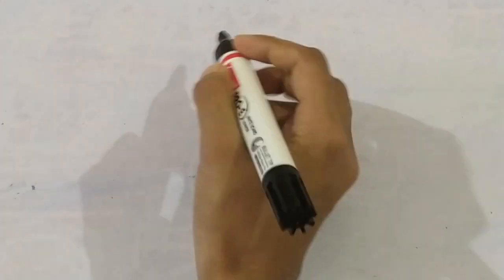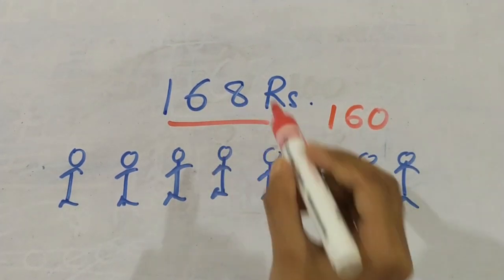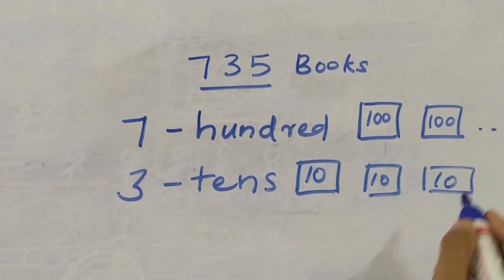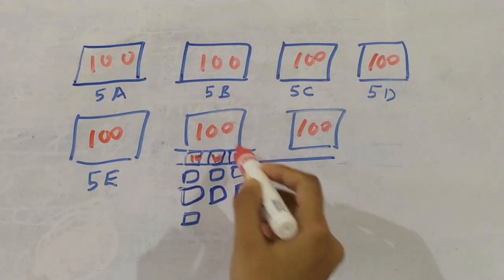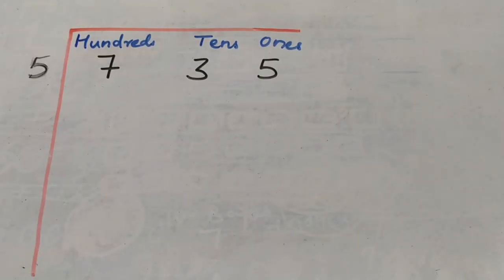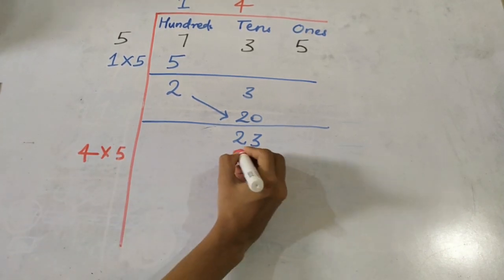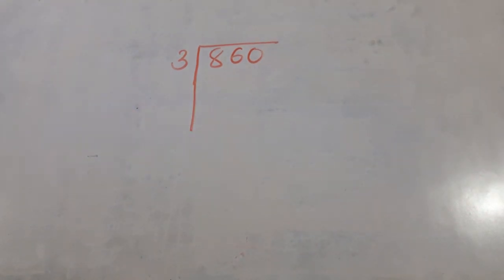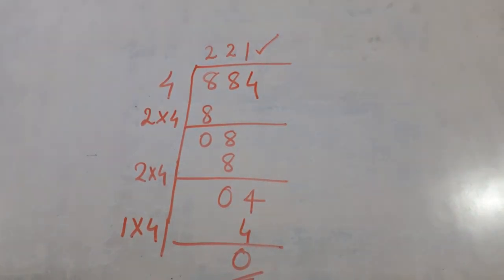MATHS- CLASS 5- EQUAL SHARING- PART 2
SCERT- CHAPTER 3- EQUAL SHARING- PART 2